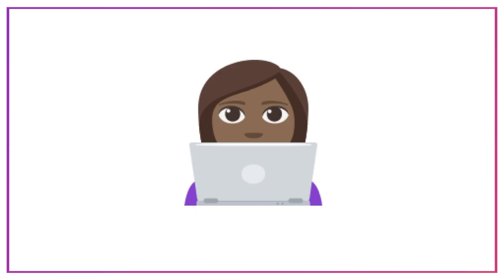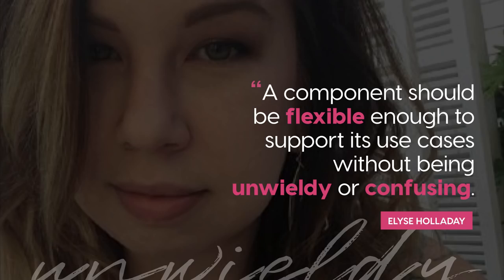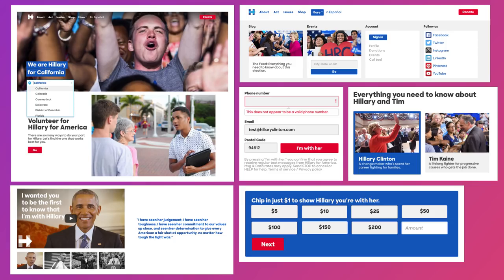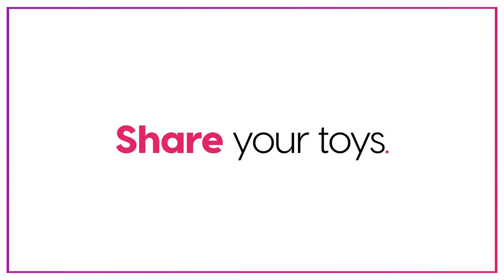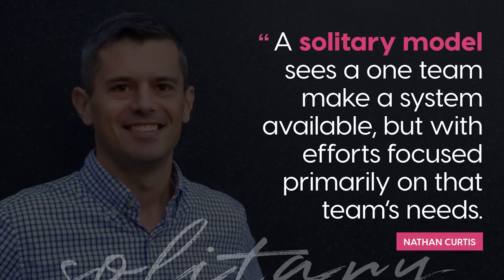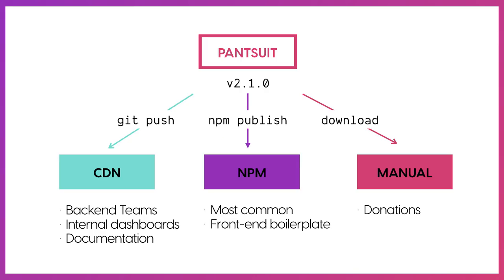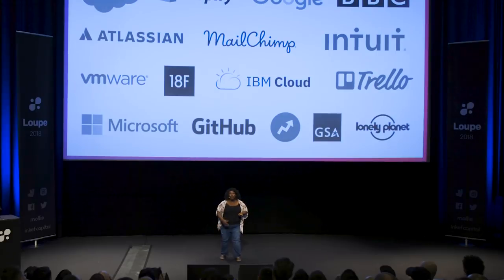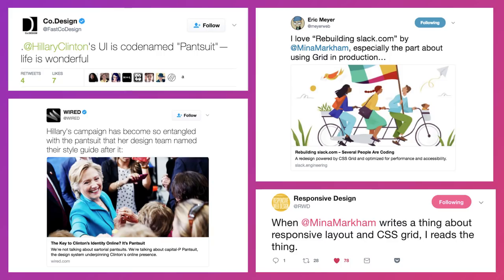Loupe 2018: Mina Markham on Spearheading Design Systems at Hillary for America and Slack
As an engineer with a background in design, Mina Markham was the perfect person to spearhead design systems at both Hillary for America and Slack. But that doesn’t mean she didn’t make any mistakes doing it. During her GIF-laden talk, Mina shared a constructive narrative of her wins, losses and all the colorful lessons she learned as the “unicorn overlord of all things design systems.”